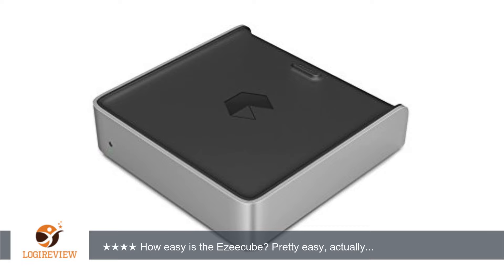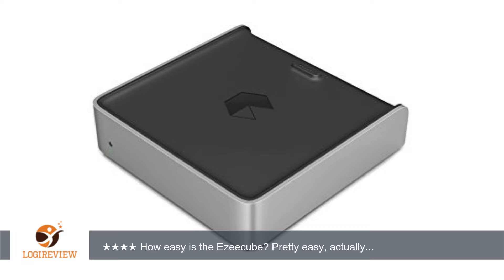EzeeCube 2 TB Expandable Smart Media Center with KODI, 1080p, HDMI, Ethernet, WIFI, Optical Audio,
Review about   EzeeCube 2 TB Expandable Smart Media Center with KODI, 1080p, HDMI, Ethernet, WIFI, Optical Audio, USB (EzeeCube Super)